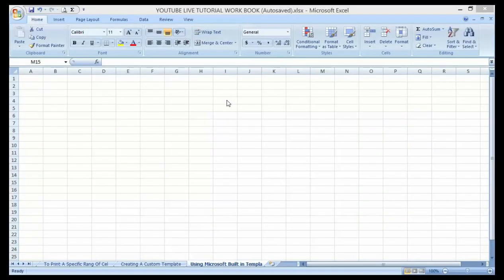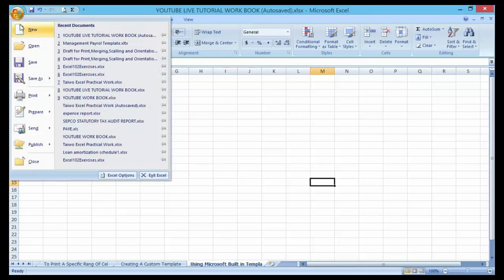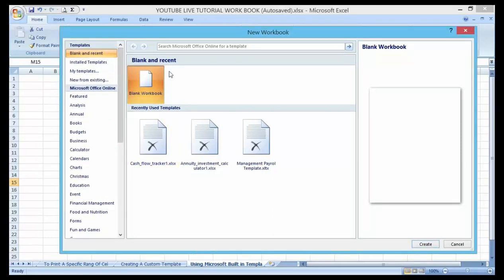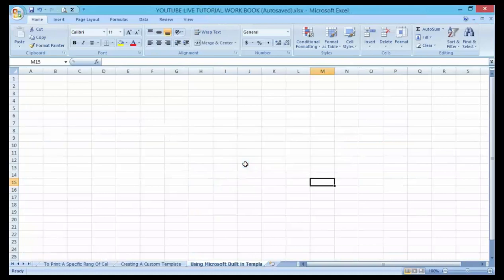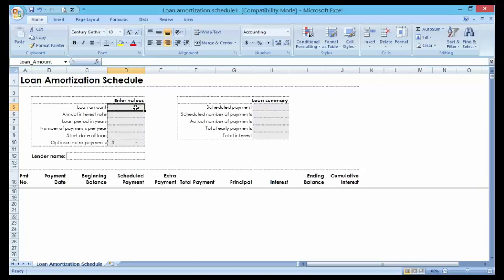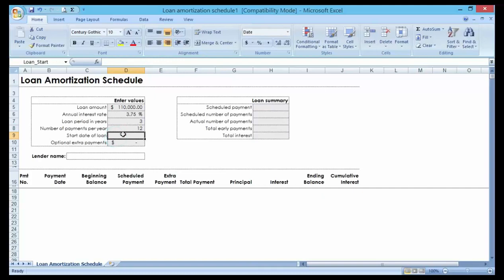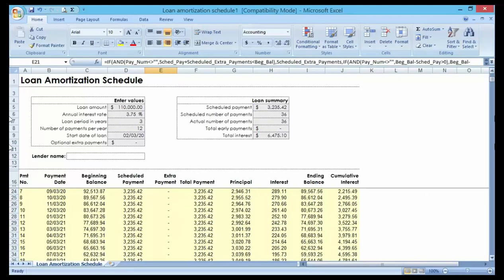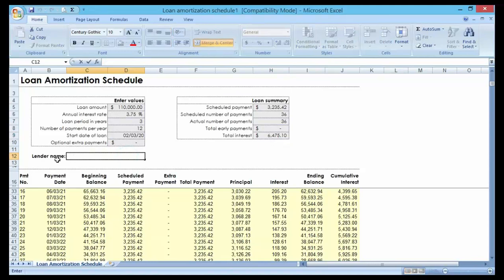How To Use And Creating Microsoft Office Built in Template In Excel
Learn: The Quick & easy way on How To Use And Creating Microsoft Office Built in Template In Excel

In this video, you will learn:
1. How to create a predesigned workbook or a worksheet
2. How to get the best collections of Excel templates
3. How you can quickly make your own ones.

Microsoft Excel template is a predesigned workbook or a worksheet where the main work has already been done for you, saving you from reinventing the wheel. What can be better than that? Only free Excel templates :) Further on in this video, I will point you to the best collections of Excel templates and show how you can quickly make your own ones.

Microsoft Excel templates are especially valuable for frequently used document types such as Excel calendars, budget planners, invoices, inventories, and dashboards. What can be better than grabbing a ready-to-use spreadsheet that already has the look and feels you want and can be easily tailored for your needs?